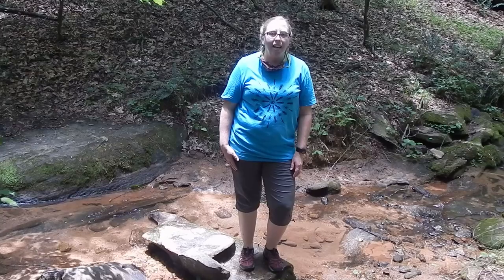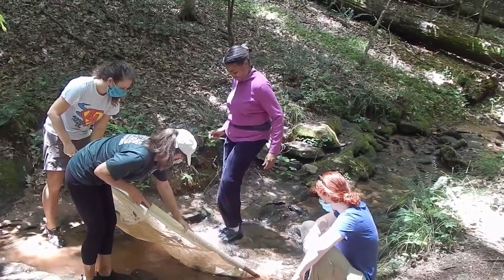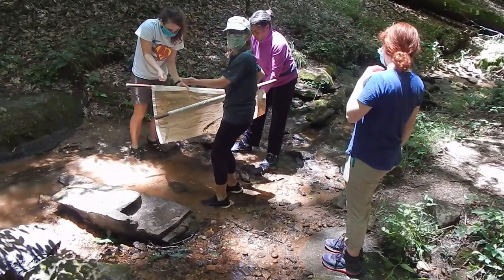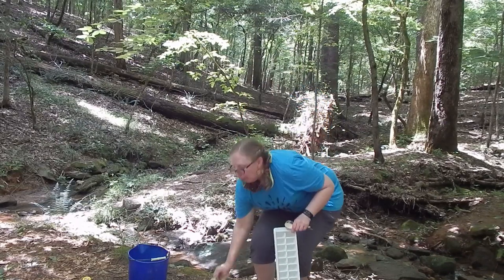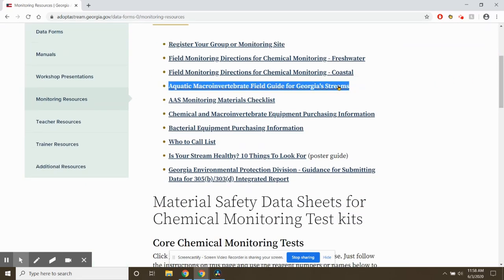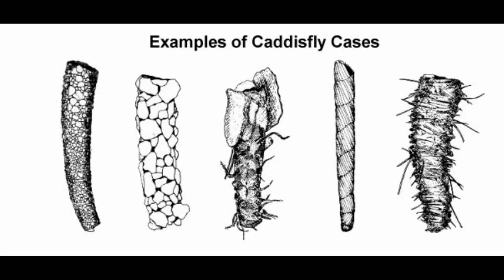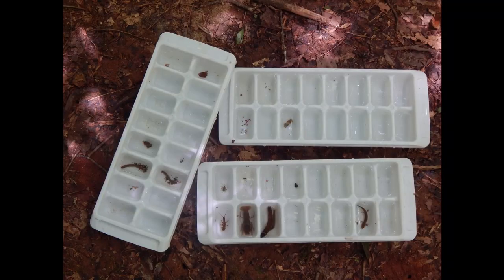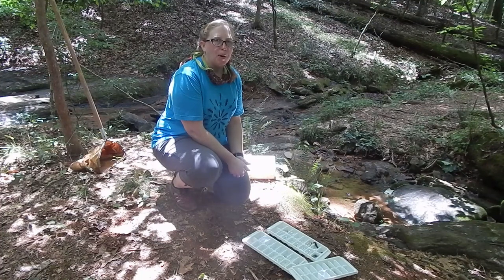Stream Sampling 101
Learn how to sample a stream for macroinvertebrates using a kick seine and D-frame net with naturalist Kate Mowbray.

Kate Mowbray's video presentation for the Upper Oconee Science & Policy Summit 2020, "Stream Sampling 101"